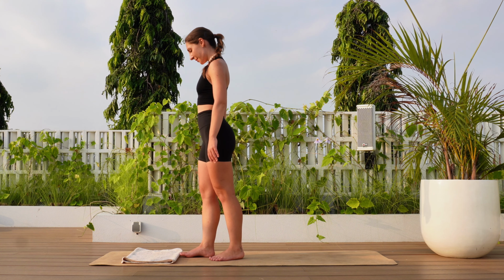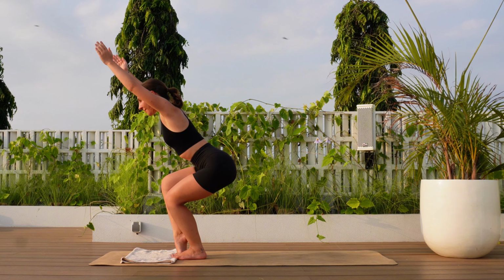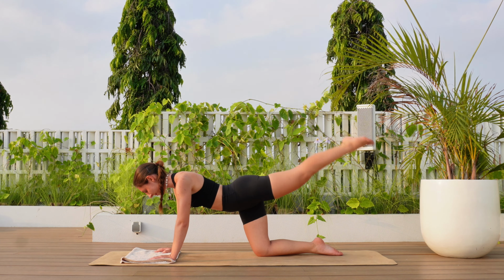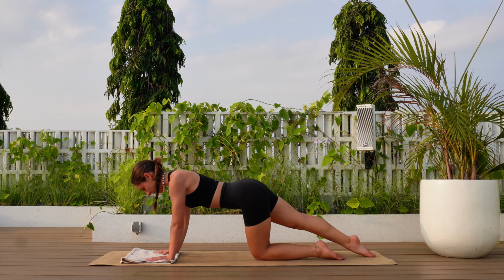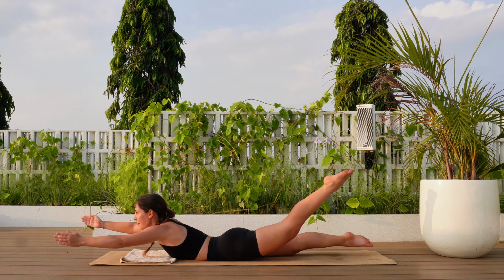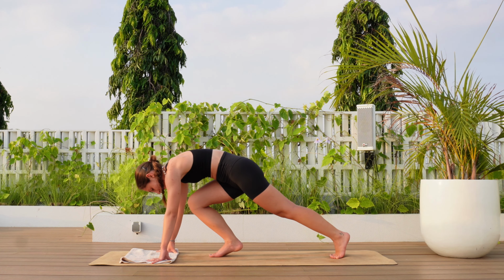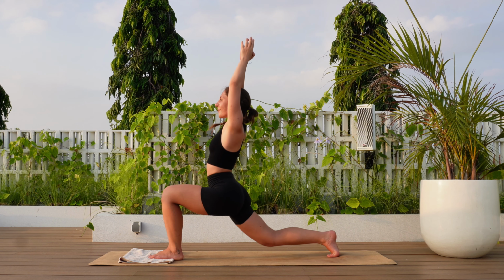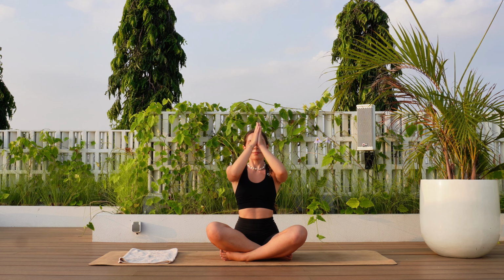The Ultimate Yoga + Booty Workout Routine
Welcome to an unforgettable workout experience! 🌴🔥

Join me on this beautiful rooftop in Bali, Indonesia, for an intense booty burn session. 🍑
In this video, we're diving into a high-energy, glute-focused workout designed to sculpt and strengthen your booty. This session combines the beauty of nature with the power of fitness, making every rep feel like a journey.

We'll power through a series of dynamic exercises that target your glutes from every angle, ensuring you feel the burn and see the results. From chair pose squat to lunges and everything in between, get ready to push your limits and transform your lower body.

Let me tell you, this workout burned so much, I could feel every single muscle working. But the burn is totally worth it! We’ll sweat together and keep each other motivated throughout. 💪

No equipment needed—just your mat, determination, and the desire to get your best booty yet!
Don't forget to hydrate, bring your energy, and let's crush this booty burn together! 💫

Hit play, and let's get started! Let's build that booty and soak in the Bali vibes! 🌞✨

FREE 5 Day YOGA & MINDFULNESS CHALLENGE!

TIMESTAMPS
0:00 Introduction
0:24 Warm-Up Flow
2:10 Chair Pose Squat
3:25 Leg Kicks and Pulses
9:45 Flutter Kicks
11:38 Lunges + Intense Squads
17:59 Wind Down and Close Up the Practice